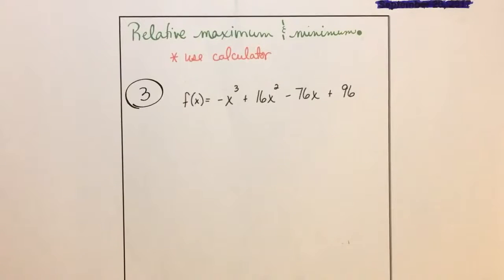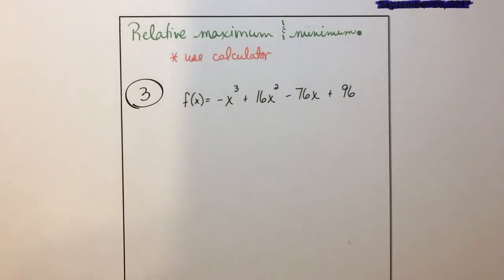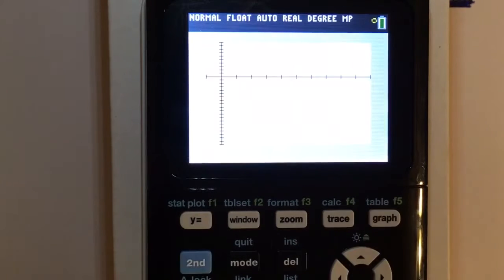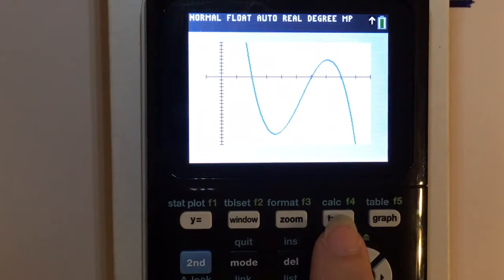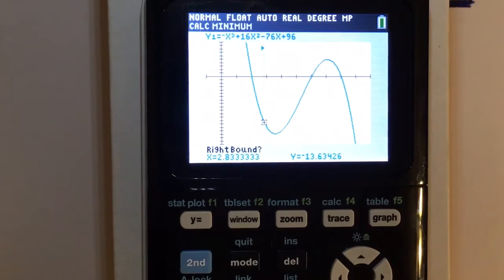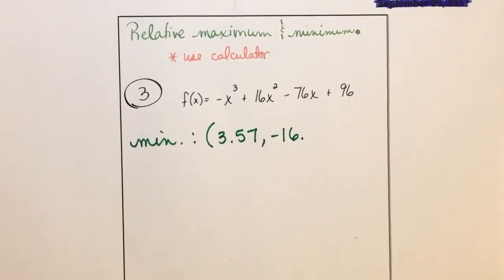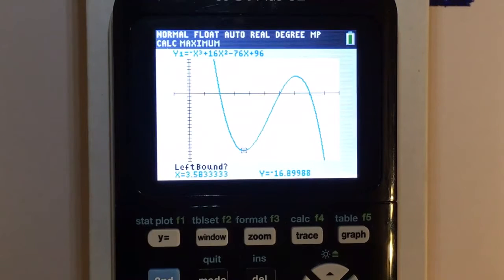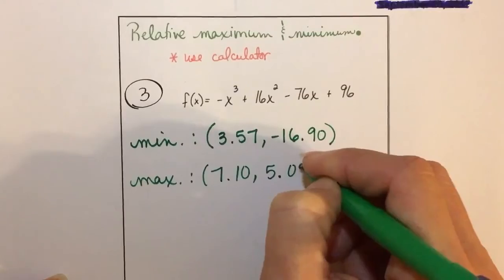5.2 Part 6